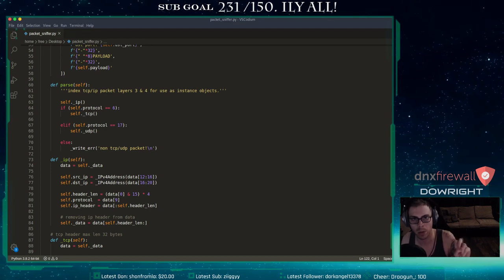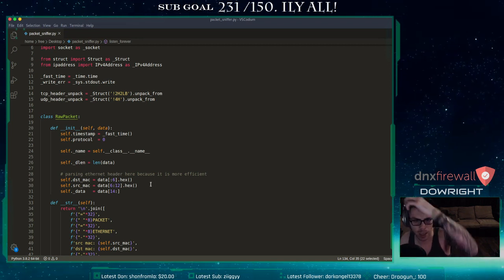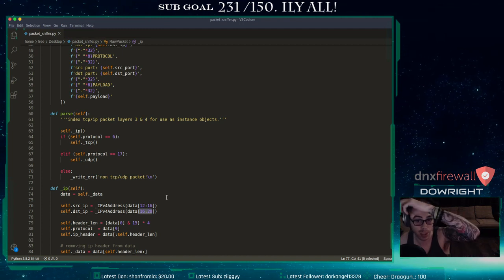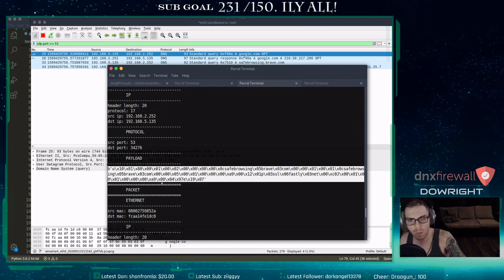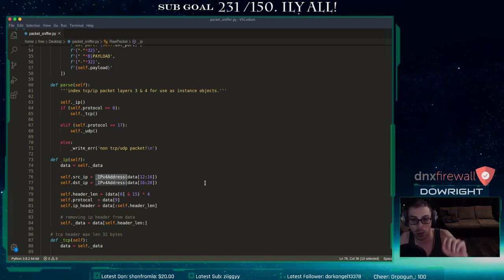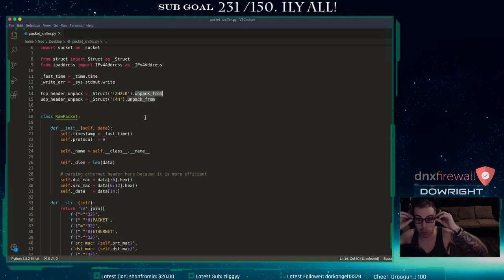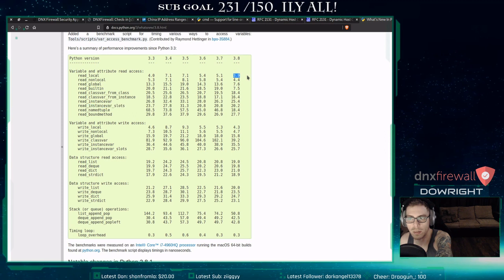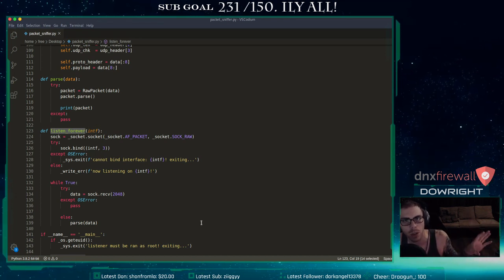Python Networking: Packet Sniffer | NO SCAPY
Python3 basic packet sniffer. this should be a good start in getting proficient in dealing with python packet inspection without the need for third party libraries or tools. i hope you enjoy. PS: i was on post surgery medicine while recording this so i apologize is the topics are all over the place.

I am using a Linux VM running with Windows 10 and VirtualBox. I think programming/developing in Linux is much better since Python is natively supported from the command line.

Operating System:
Debian Based Linux Parrot Desktop/Security (free)

Text Editor
VSCodium (VSCode without telemetry | free)